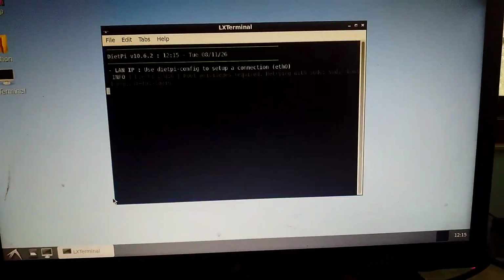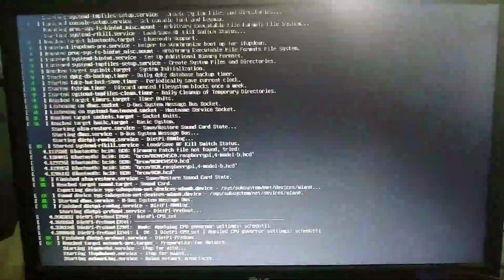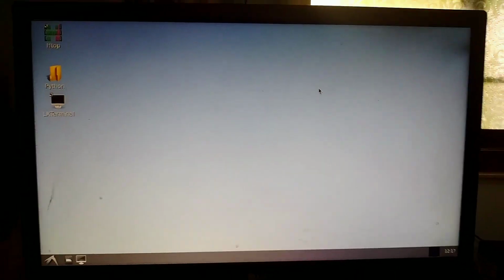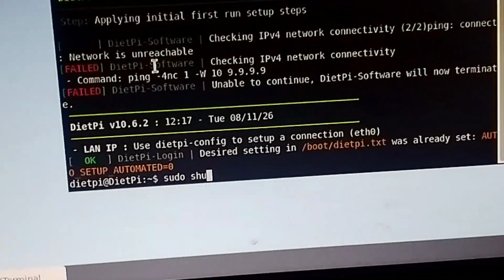How to Shutdown and Reboot Linux System | Linux Commands Tutorial 2026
In this video, I'll show you how to properly shutdown and reboot a Linux system using terminal commands. Whether you're using Ubuntu, Debian, CentOS, Fedora, or any other Linux distribution, these commands work across all major distros.

🔥 What you'll learn in this video:
✅ How to shutdown Linux system using terminal
✅ How to reboot/restart Linux PC
✅ Shutdown/reboot with sudo

💻 Commands covered in this video:
- sudo shutdown
- sudo reboot

This tutorial is perfect for Linux beginners, students, system administrators, and anyone learning Linux terminal basics.